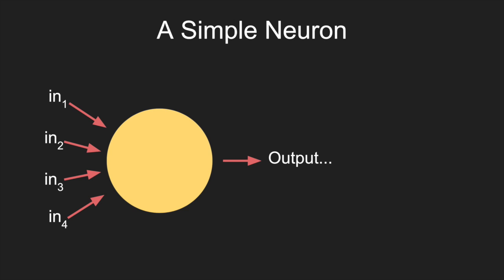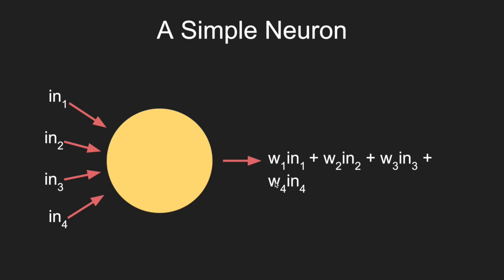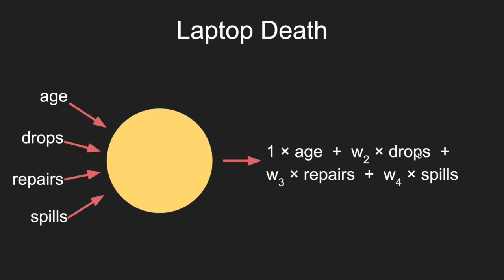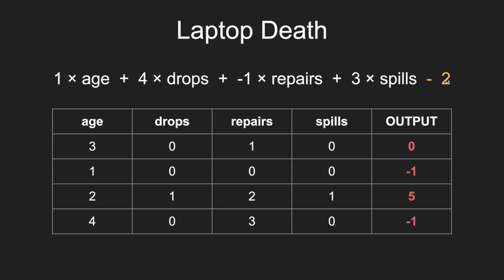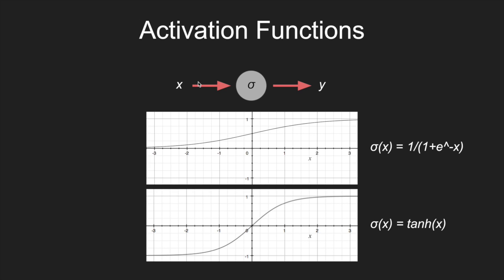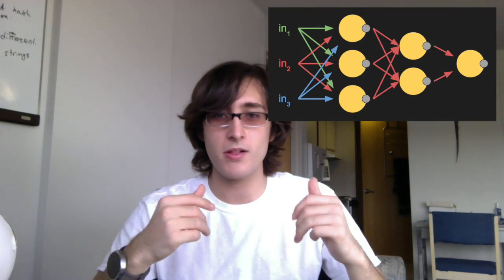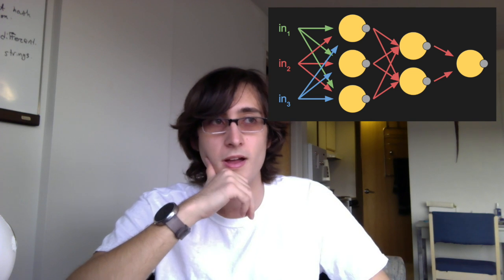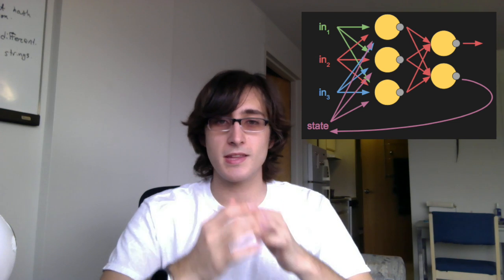Neural Networks (Part 1)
In this video, I present some applications of artificial neural networks and describe how such networks are typically structured.

My hope is to create another video (soon) in which I describe how neural networks are actually trained from data.